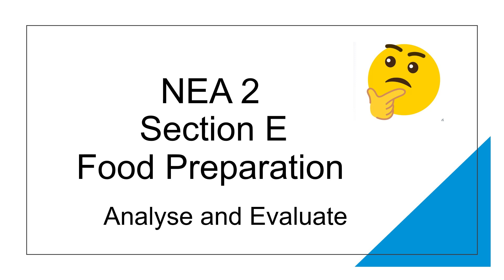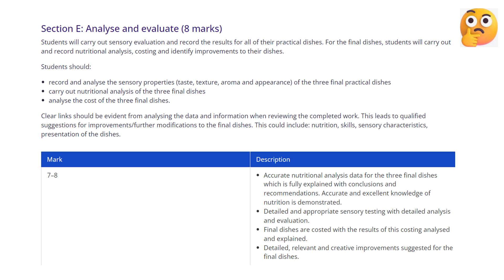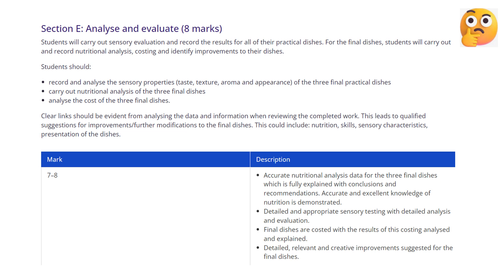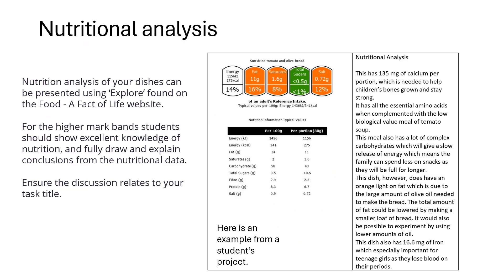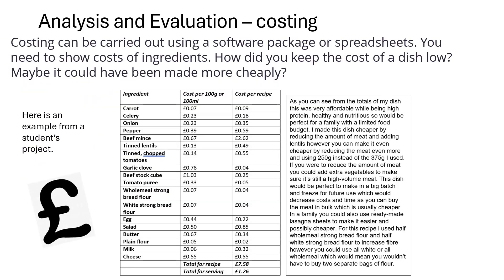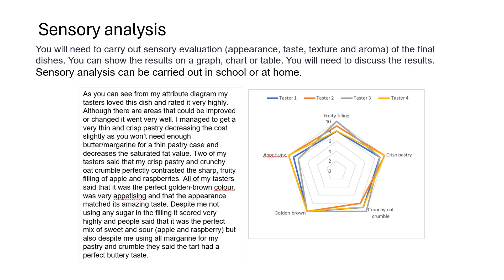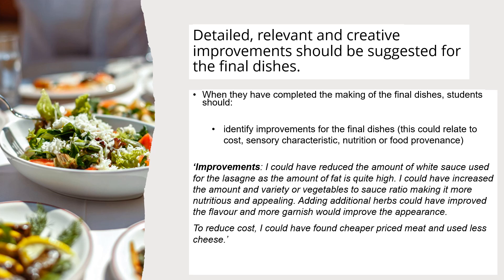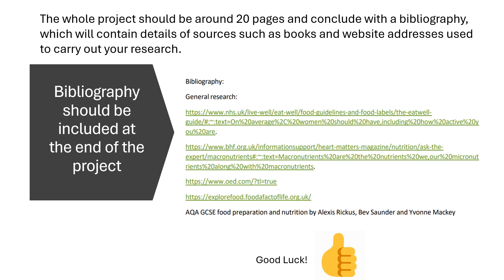GCSE Food - NEA 2 Section E - Analysis and Evaluation (NEA 2 coursework example in description)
This video will help you to get high grades for the NEA 2 Section 2.